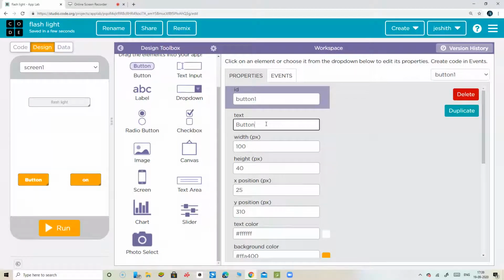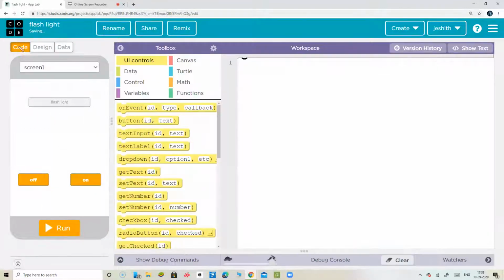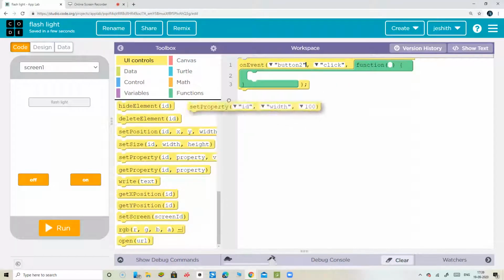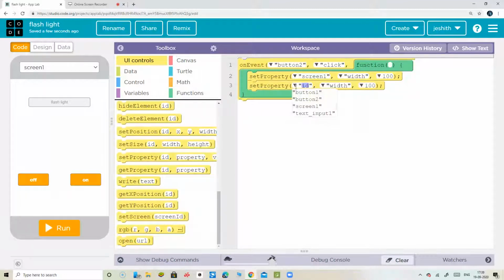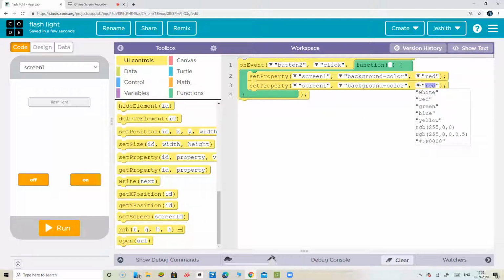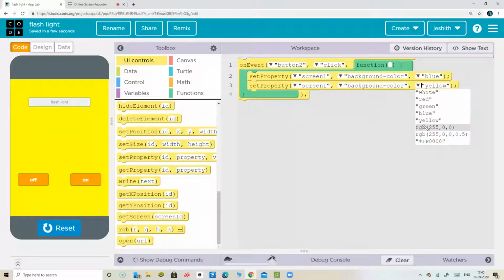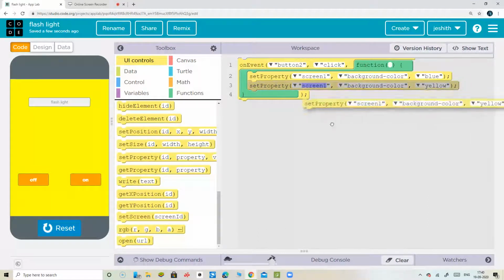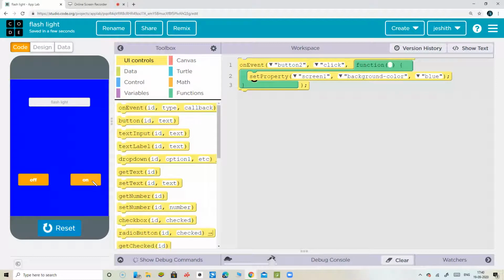how to make your own flash light.